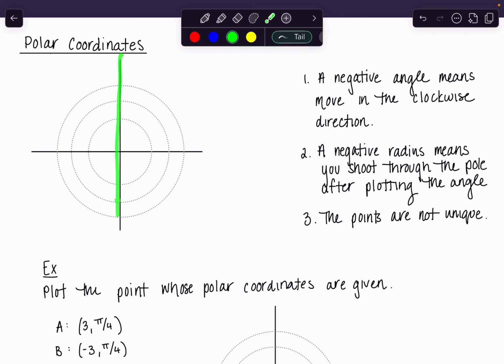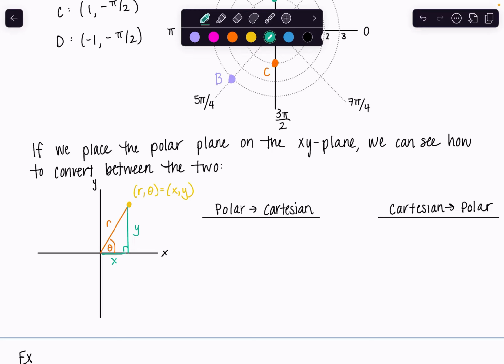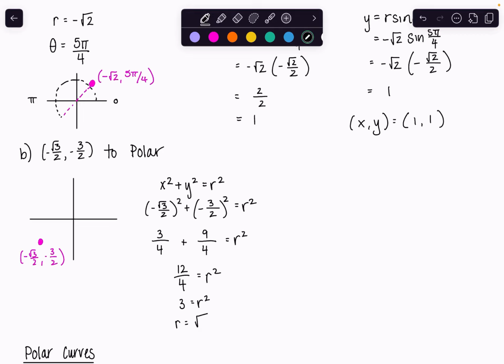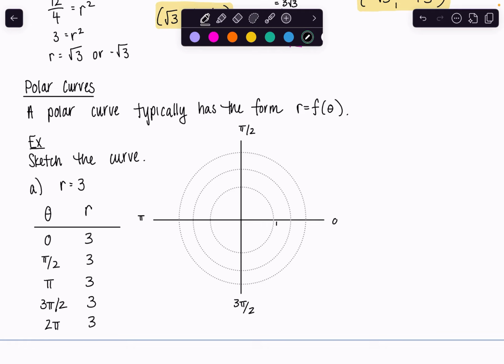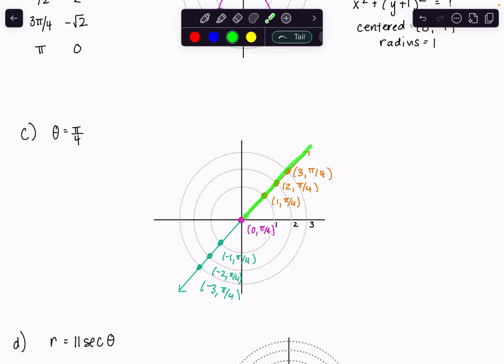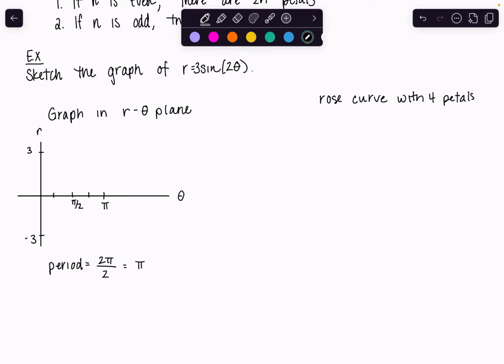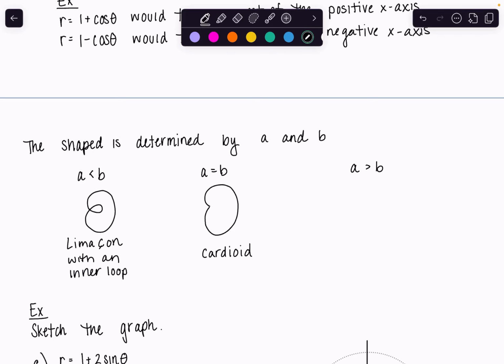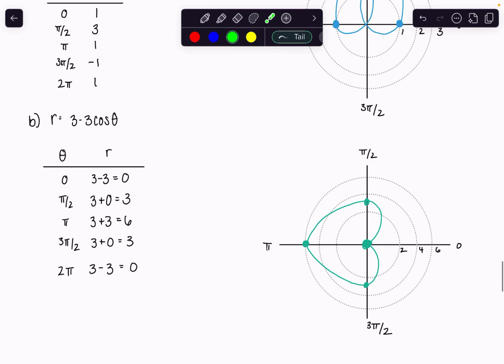8.7 - Polar Coordinates